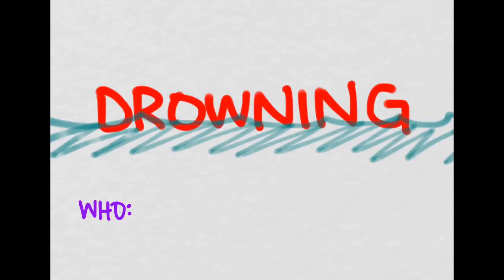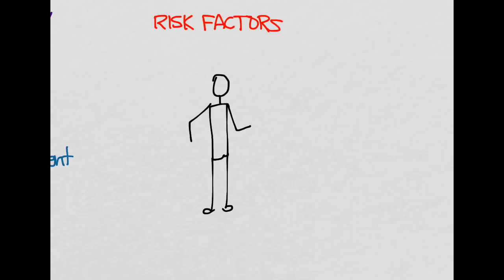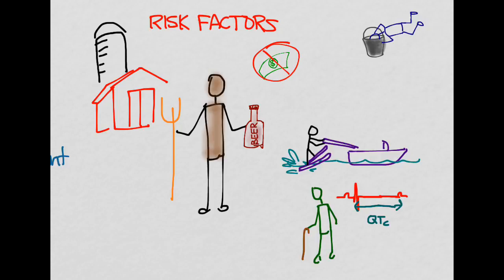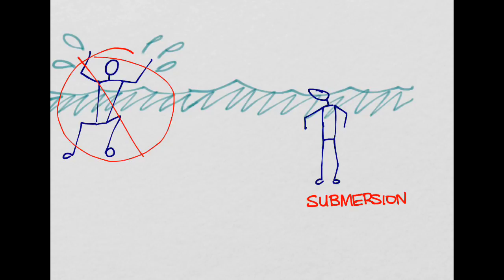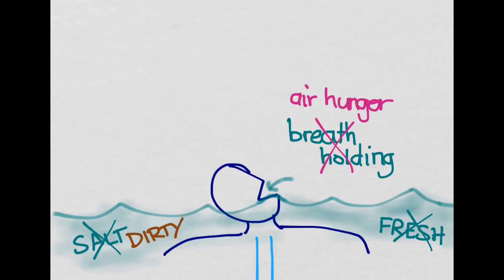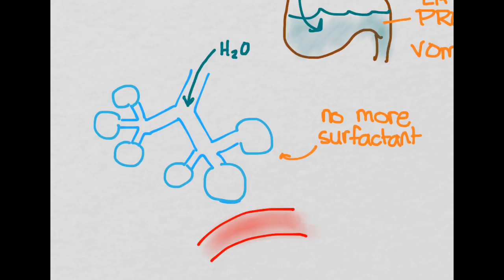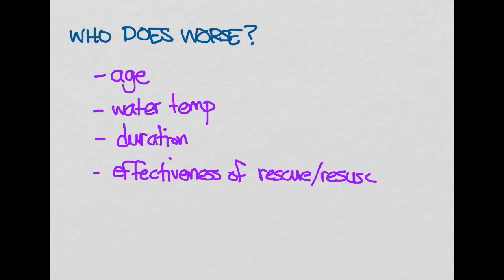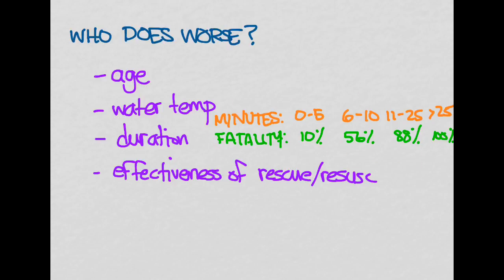Drowning 01: Pathophysiology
How drowning occurs and the risk factors. You may not recognize the drowning victim, in real life it's not like it looks on tv.